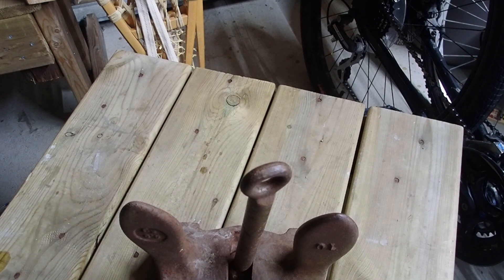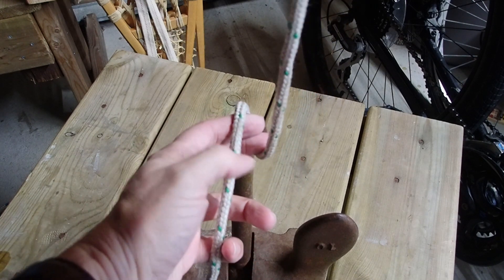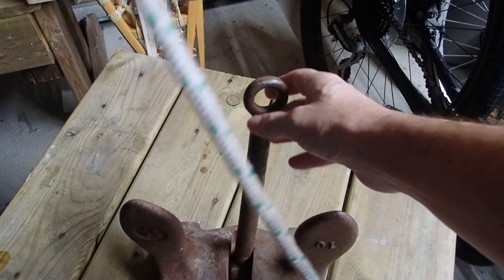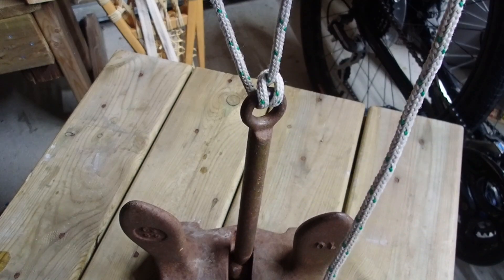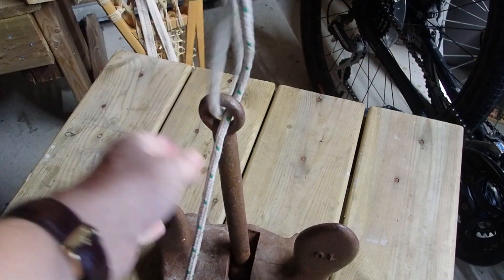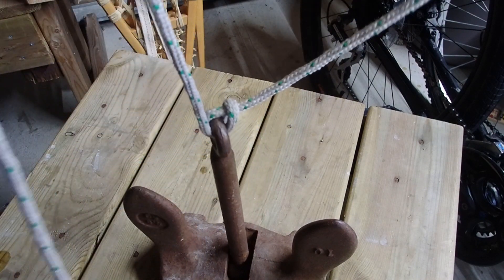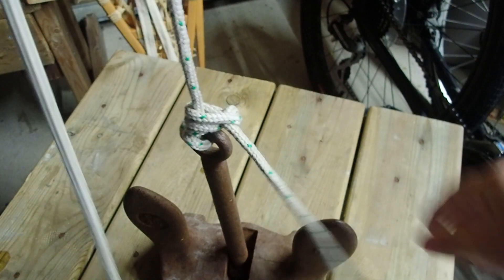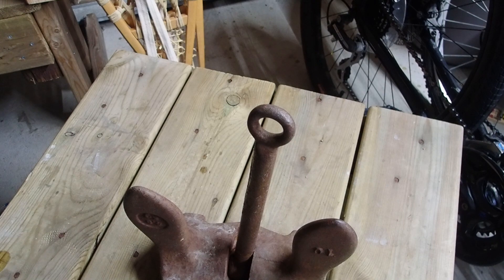Ted's Anchor Knot, New 2023 01 21